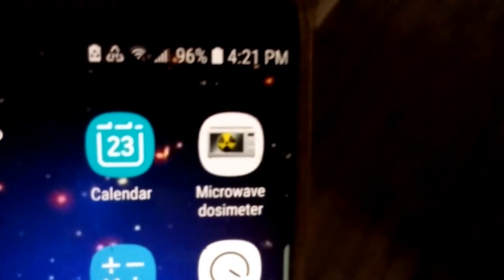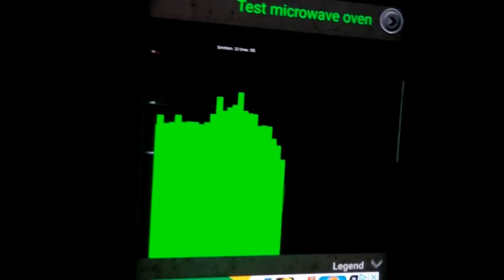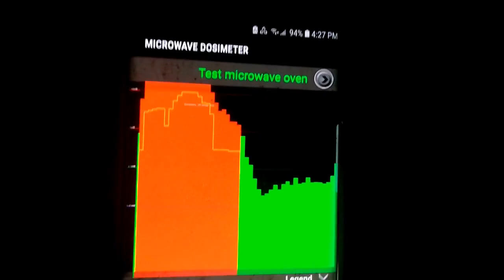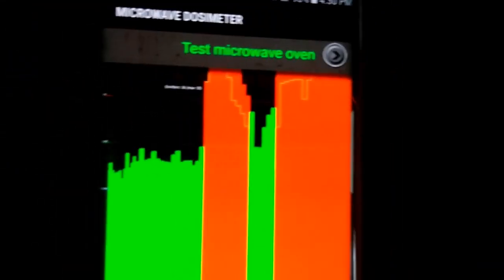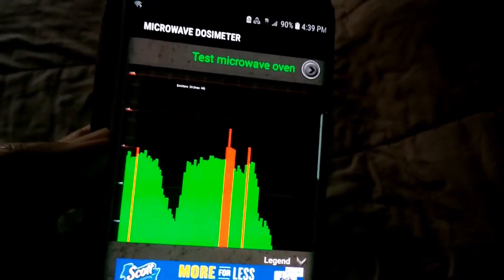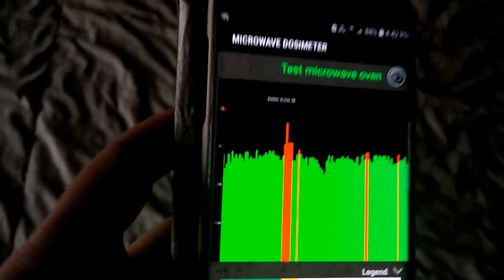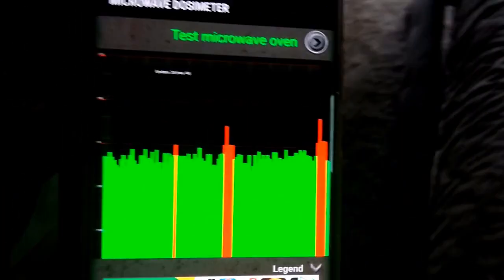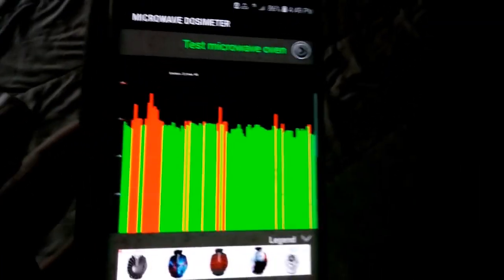Radiation from WIFI and wireless meters in our homes and businesses!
We are being exposed to increased microwave radiation from numerous technologies, and some people have no idea!  These are two very common sources which can cause various negative effects.  And then there are the phones people carry wherever they go which bath them in a constant field of frequencies. (Here is my other video that shows how to reduce those effects)

As always, I am not being paid to endorse any products; I simply share the results of my years of research and experimentation.